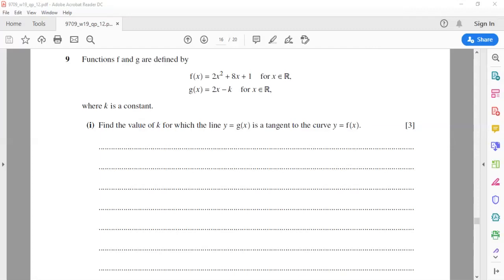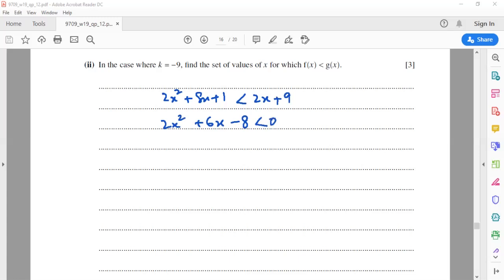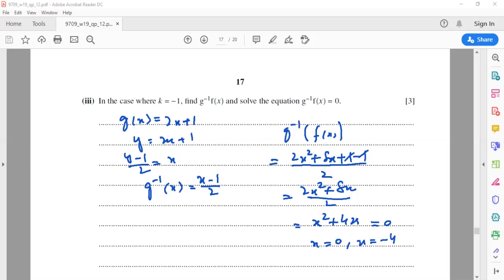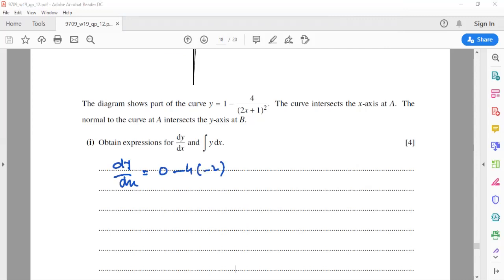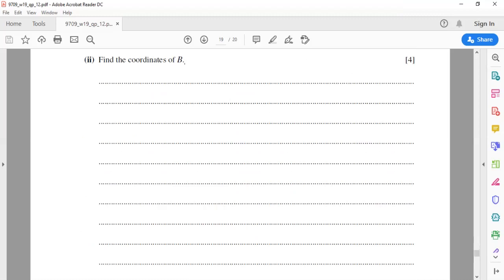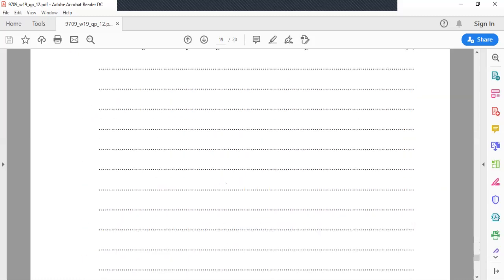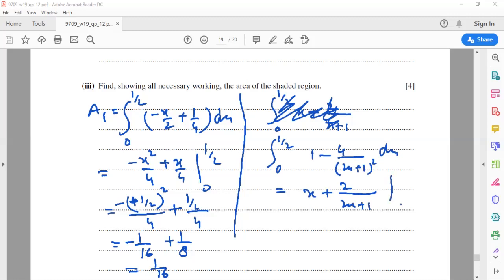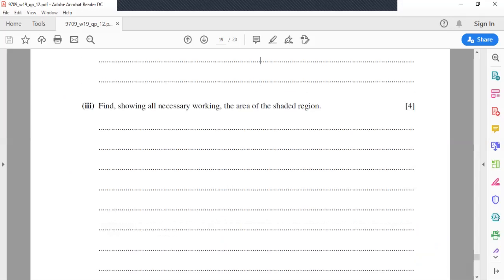Past Paper Online Solution Maths A Level (9709) By M.Ajmal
Oct/Nov 2019/12
Q9-Q10
With Expanation